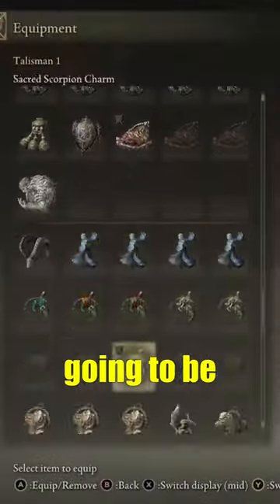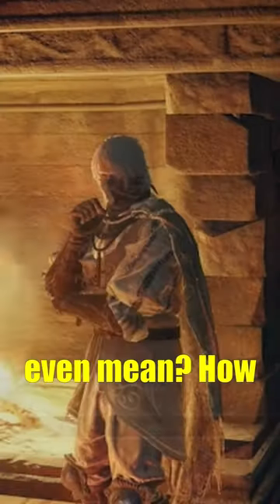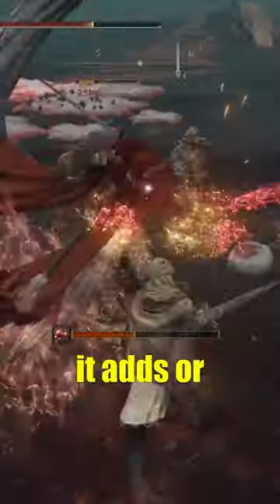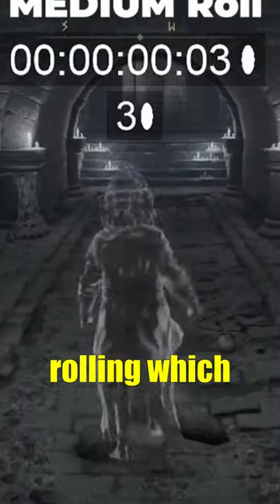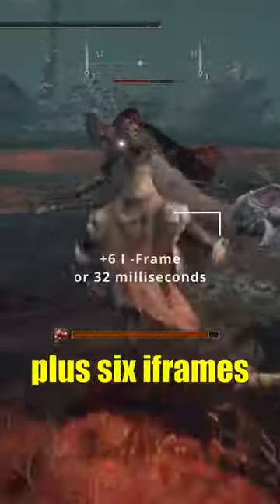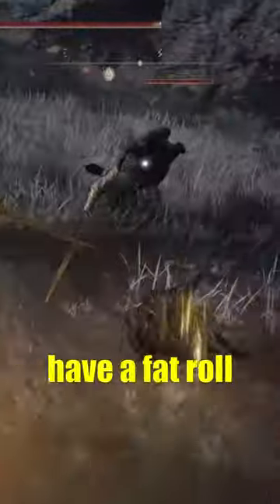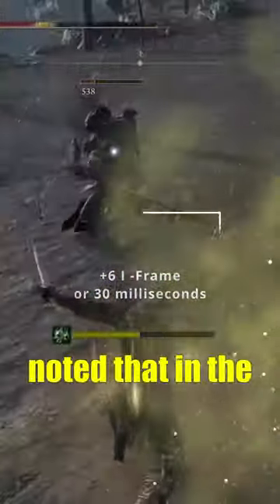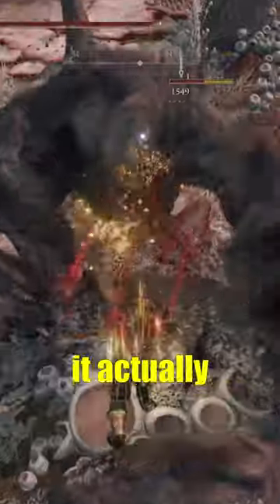How does the Crucible Feather Talisman Work in Elden Ring?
Here is how I Can best put into words how the Crucible feather Talisman works in Elden Ring.